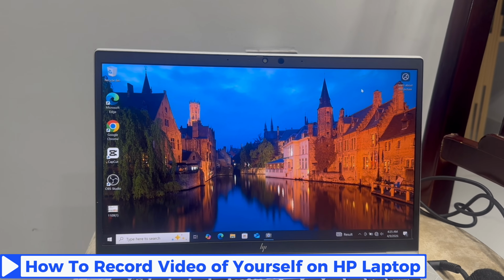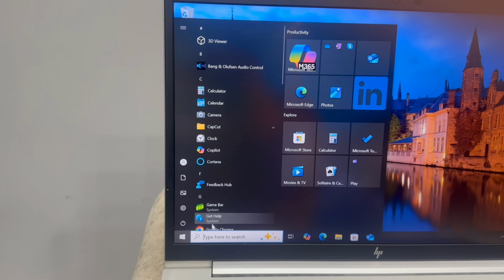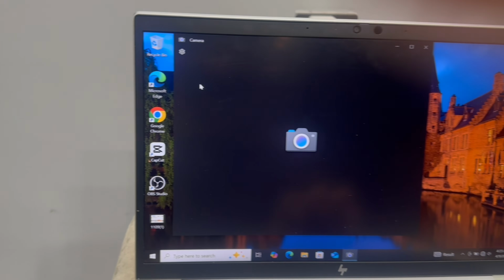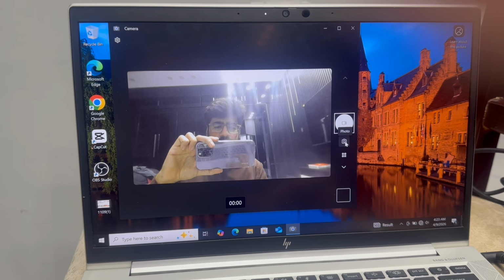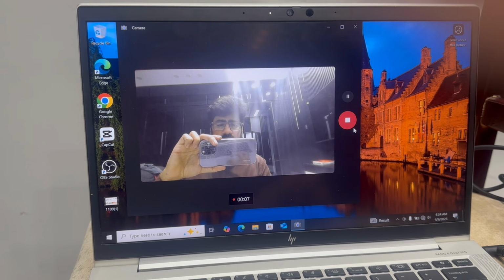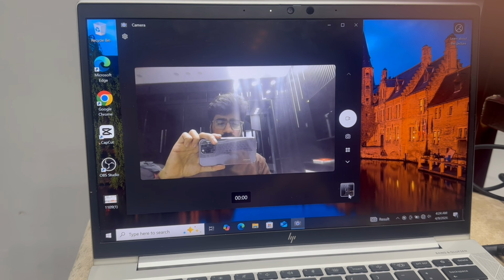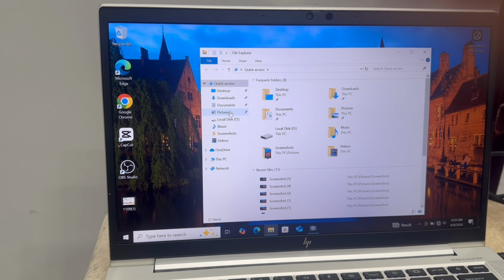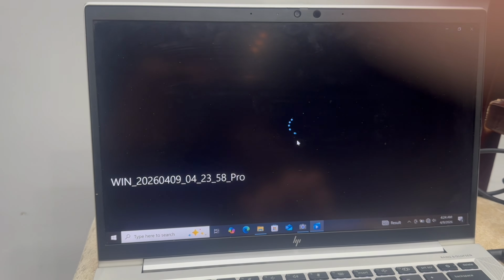How To Record Video of Yourself on HP Laptop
Learn how to record video of yourself on an HP laptop step by step! Whether you're creating videos just for making memory or recording lectures or making tutorials, this simple guide will help you.